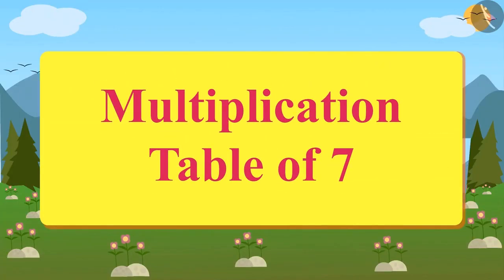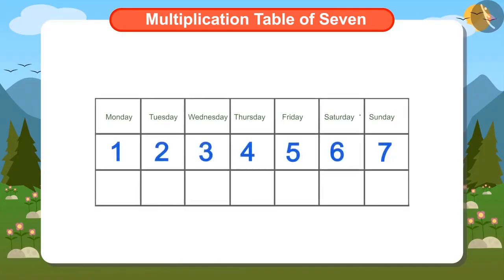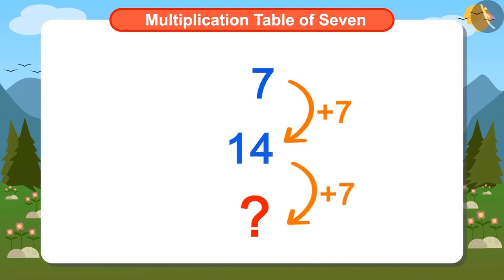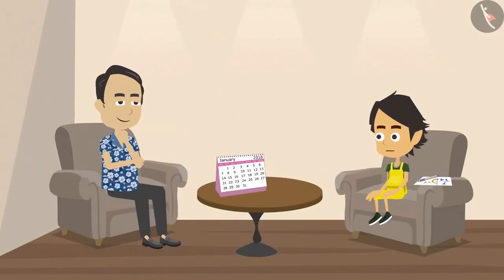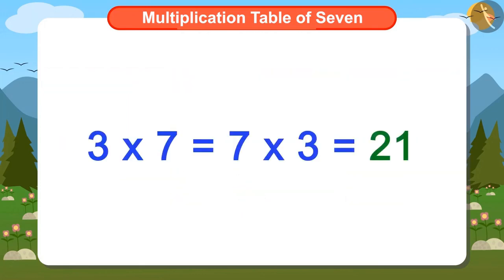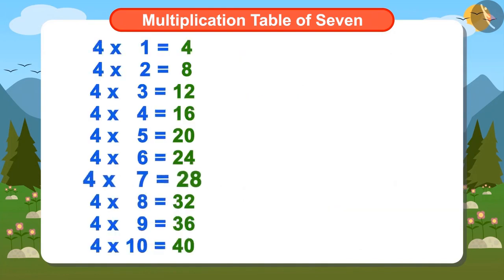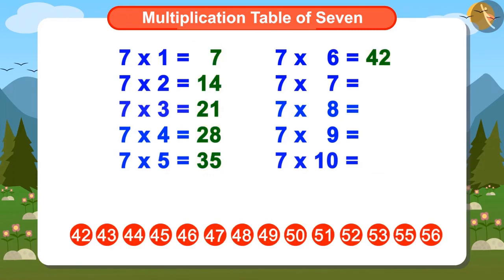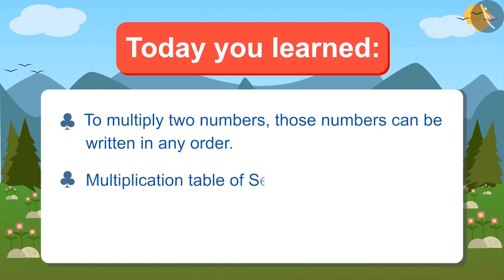Multiplication table of 7 Part 1-1|| Class 4 || ENGLISH MEDIUM || MANA TV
Subject :  MATHS

Topic  : Multiplication table of 7